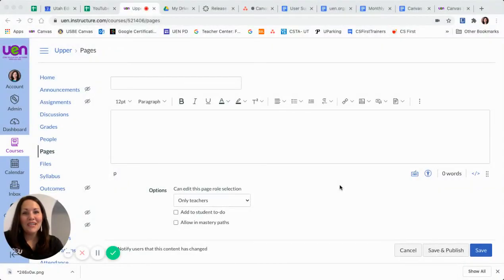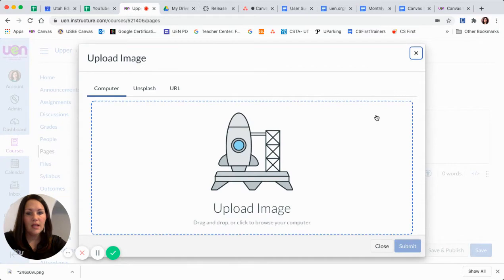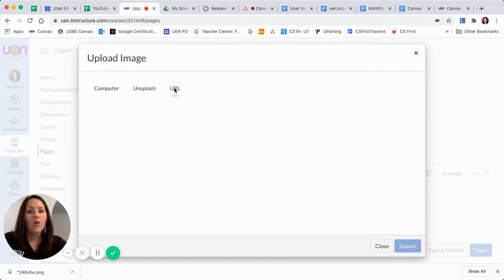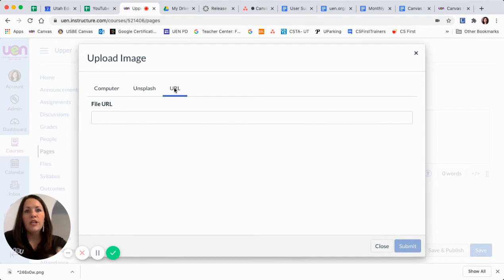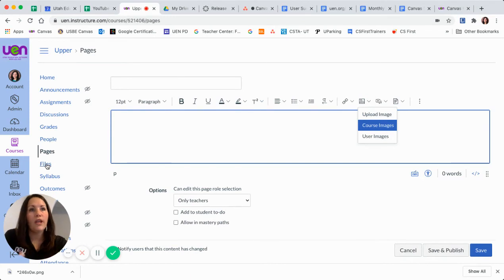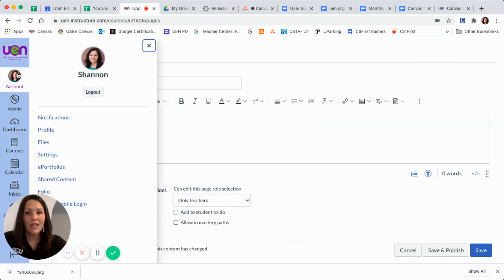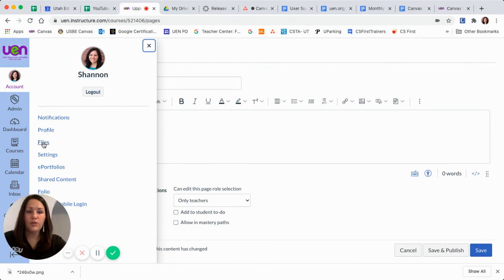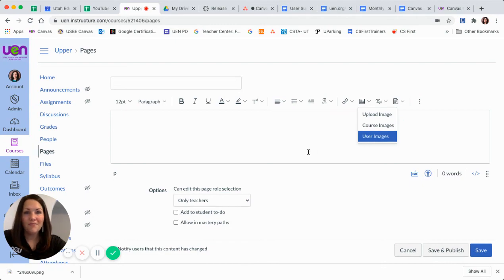New Image Tool in RCE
Join Shannon Ririe from our Professional Development team on this tutorial about the Rich Content Editor in Canvas. In this video we show how to use the new image tool.